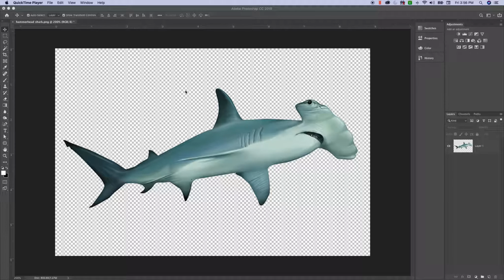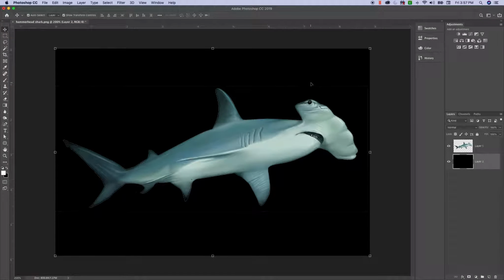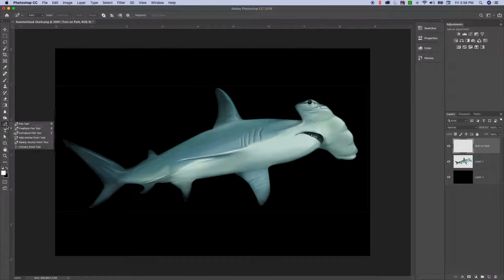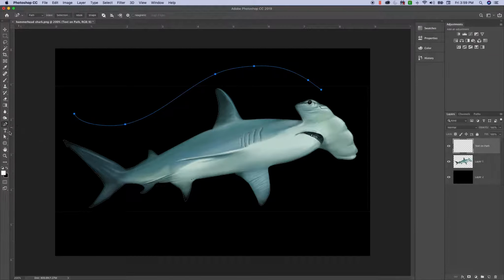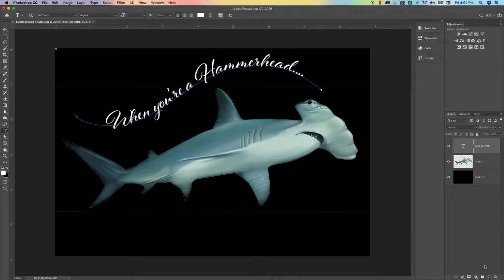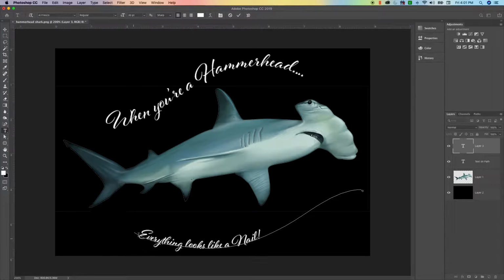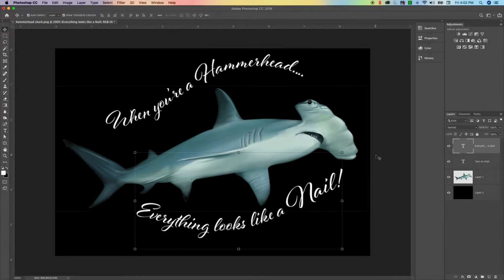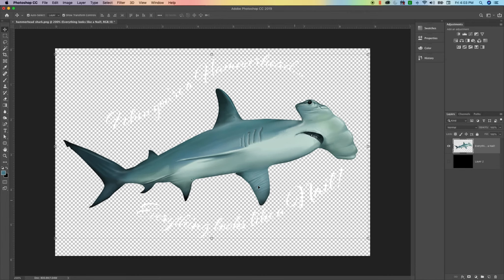Photoshop Quick Tip Text on a Path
Quick Tip on how to create a path in any shape and add text to it in Photoshop CC